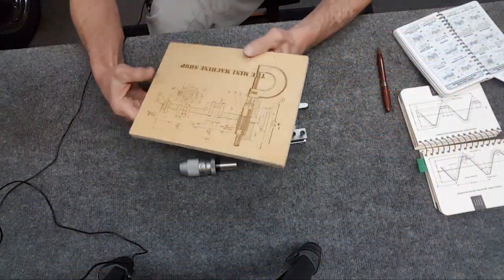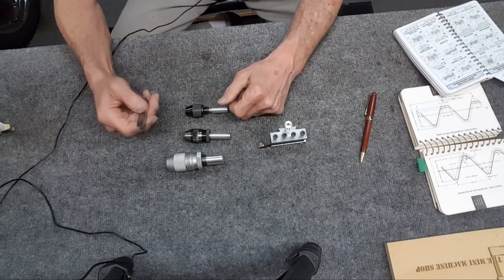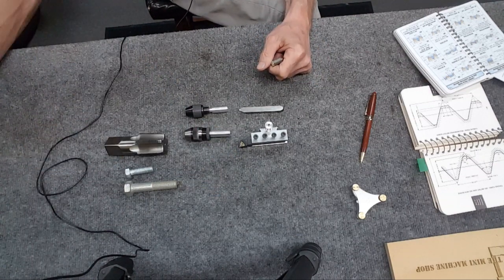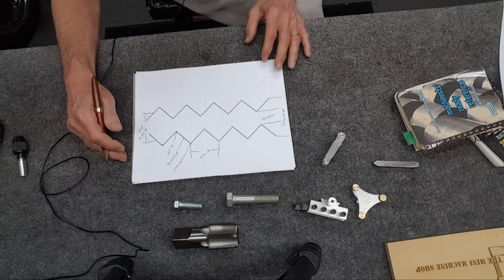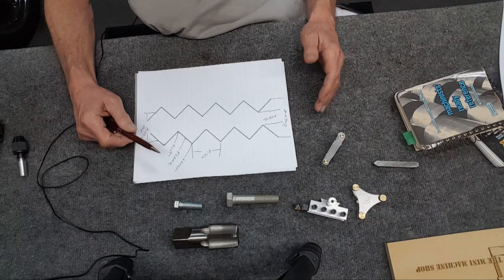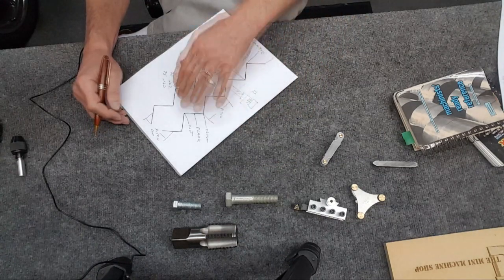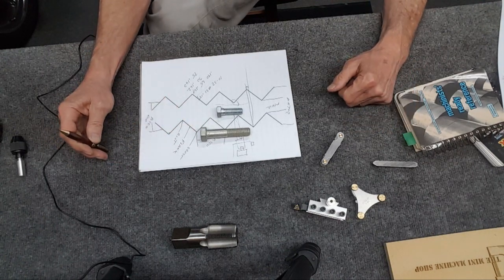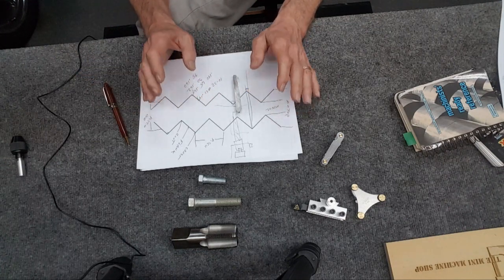What You Need To Know About Threads & Lead Screws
What I learned about imperial threads, acme lead screws and threading on the lathe. Its all about lead screw helix angle.

SER1010H11 Threading Tool